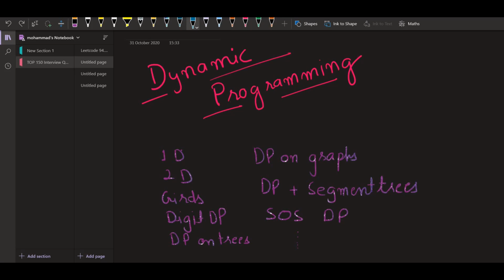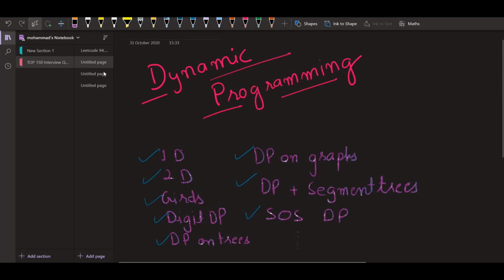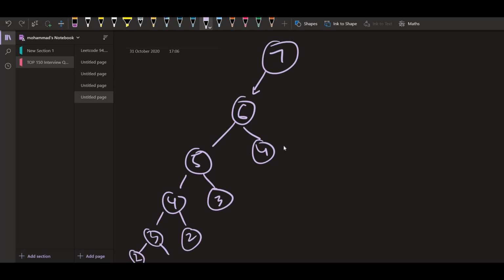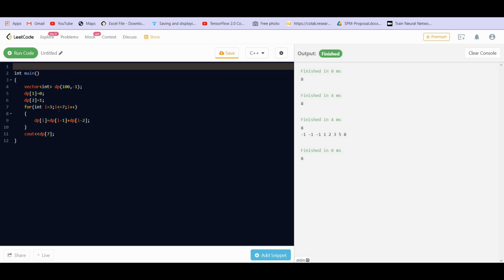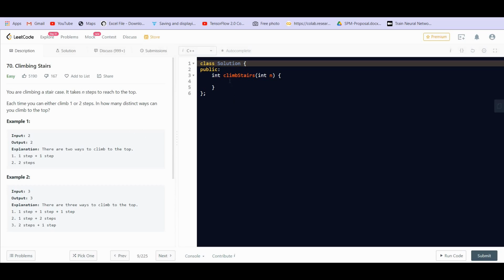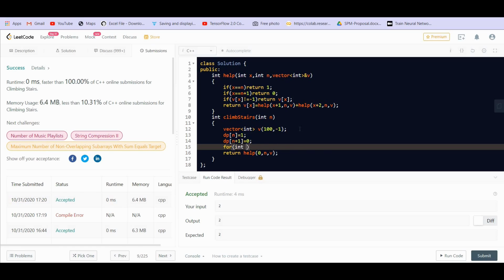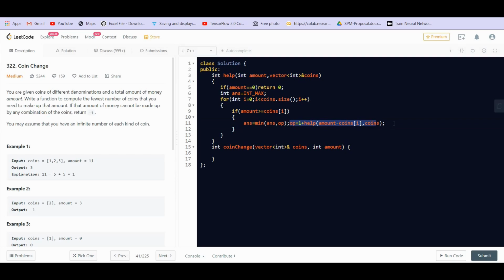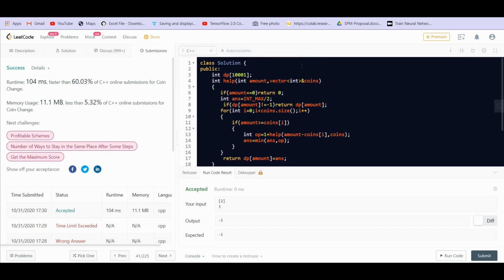DYNAMIC PROGRAMMING 1D | Competitive Programming Lecture-6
You can practice for coding interview from here

I am Mohammad Fraz , a final year Engineer at DTU and I create content for Coding and technical interviews for FAANG. I explain the intuition to solve Data Structure and Algorithm Questions from leetcode and other platforms. I also cover interview experiences for FAANG and other tech giants. You will also find lectures on the frequently asked interview questions.